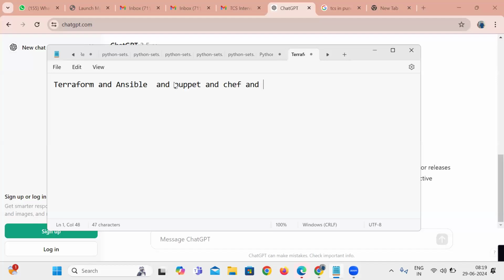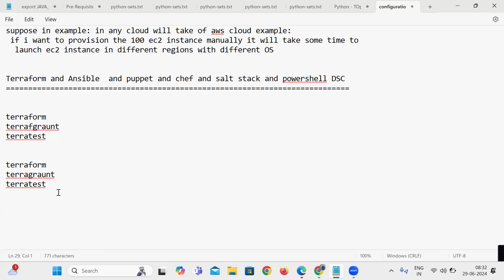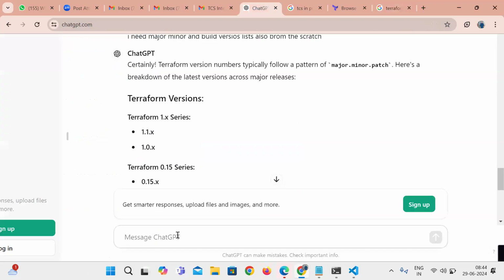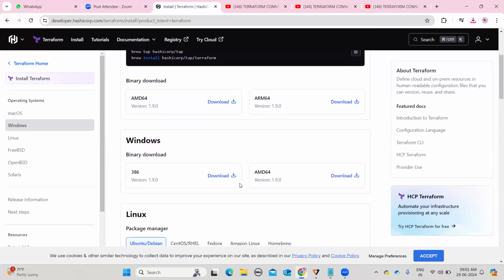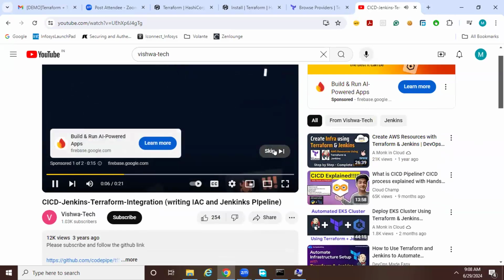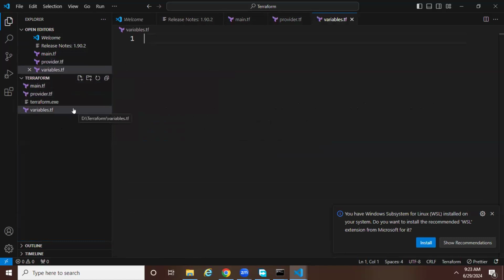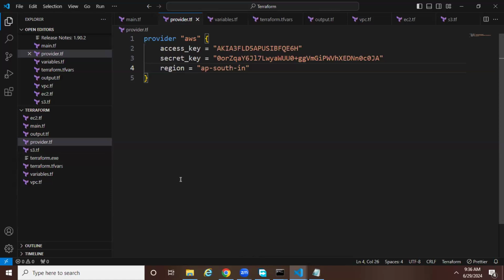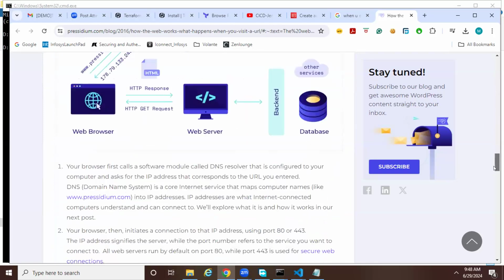Terraform + Terragrunt + Terratest for AWS + AZURE tutorials || by Mr. Vishwa On 29-06-2024 @8AM IST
Terraform + Terragrunt + Terratest for AWS + AZURE (5 Weekends Batch) tutorials || by Mr. Vishwa On 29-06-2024 @8AM IST
Java tutorial by durga sir